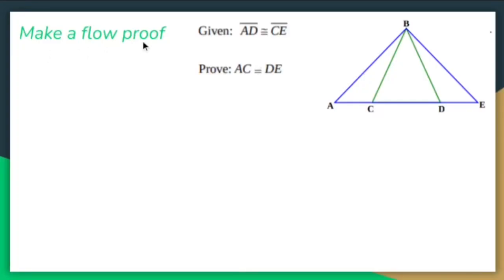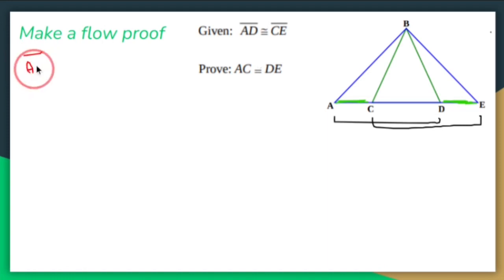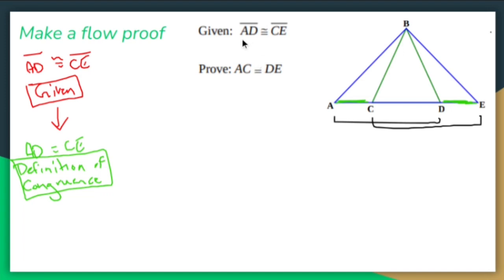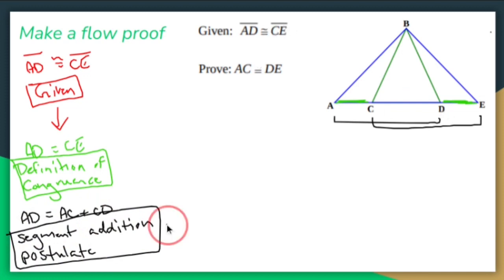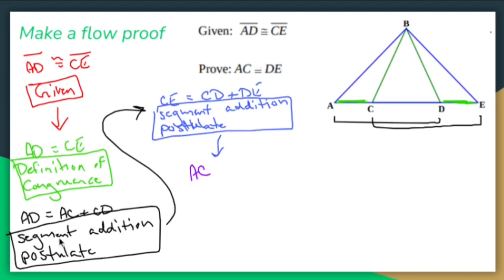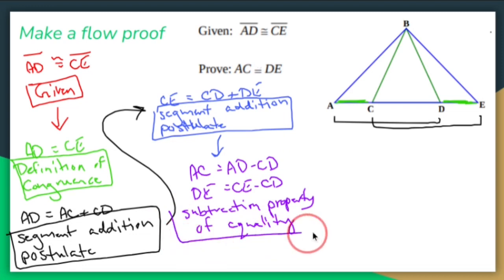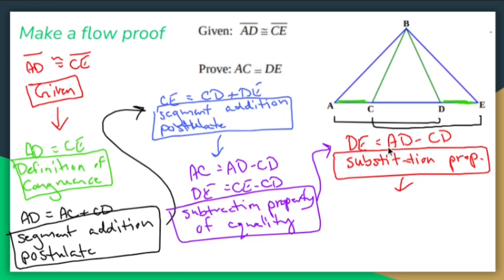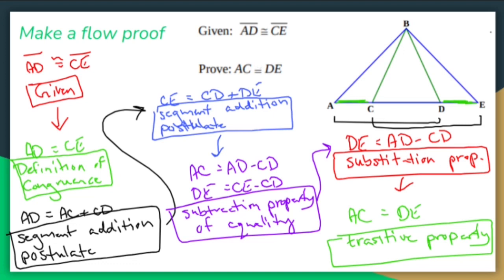Gross Geometry: Flow Proof on Line Segments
In geometry, a flow proof is a method of presenting a logical argument or proof using a flowchart-like structure. It provides a visual representation of the logical flow and reasoning used to establish the validity of a theorem, proposition, or geometric statement. Flow proofs are an alternative to two-column proofs and offer a more flexible and intuitive way to organize the steps of a proof.

Here's how a flow proof is structured:

1. Boxes: The main elements of a flow proof are boxes, which represent individual statements or facts related to the problem being solved. Each box contains a specific statement or conclusion related to the proof.

2. Arrows: Arrows connect the boxes and indicate the logical flow from one statement to the next. The arrows show the logical progression, demonstrating how each statement is derived from the previous one.

3. Justification: Along with each arrow, a brief explanation or justification is provided to explain the logical reasoning or principle used to support the transition from one statement to the next. Justifications can include postulates, theorems, definitions, or any other relevant geometric concepts.

4. Order: The flow of statements and justifications follows a logical order, typically moving from the given information to the desired conclusion. The proof is organized in a way that allows the reader to follow the logical reasoning step by step.

Flow proofs are particularly useful when the logical flow of a proof is complex or requires multiple branching paths. The visual nature of flow proofs makes them more intuitive and accessible, aiding in understanding the structure of the proof and the relationships between different statements. They also allow for more flexibility in presenting the proof, as additional branches or alternative paths can be easily added to accommodate different cases or conditions.

By using a flow proof, mathematicians and geometry students can effectively communicate their logical reasoning and provide a clear and organized visualization of the proof steps. Flow proofs provide a visual representation of the logical structure of a proof, making them a valuable tool in geometry for presenting complex arguments in a concise and accessible manner.

Conjectures
Theorem
Postulates
Axioms
Inductive reasoning
Deductive reasoning
Conditional statements
Inverse
Converse
Contrapositive
Biconditional
Paragraph proofs
Fill in the blank proofs
Flow proofs